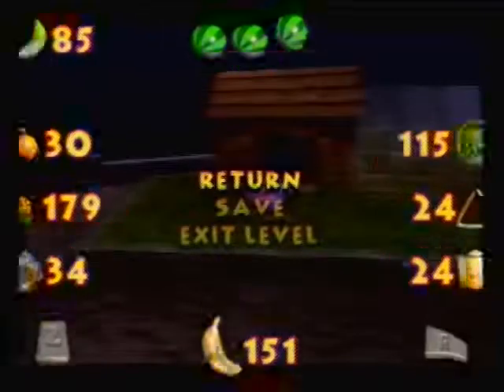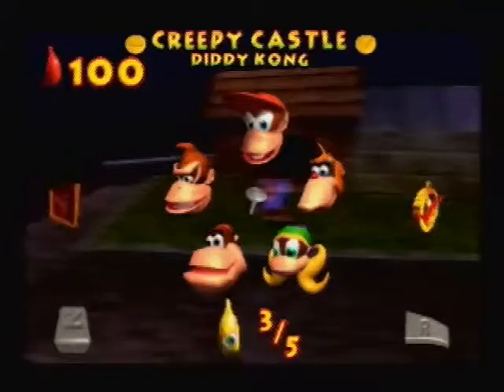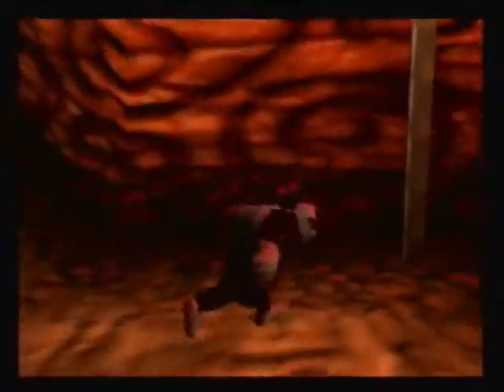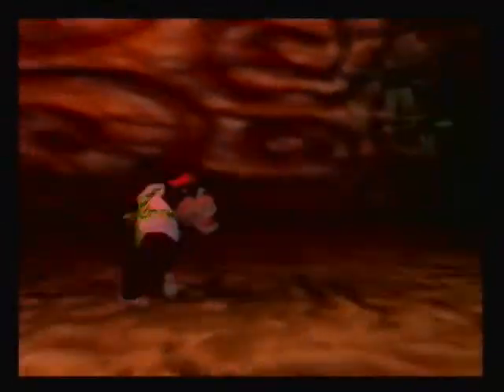Let's Play Donkey Kong 64 Blind (57) Kardboard K. Rool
We take on the most fun boss in this game